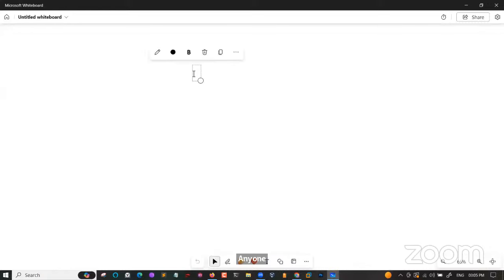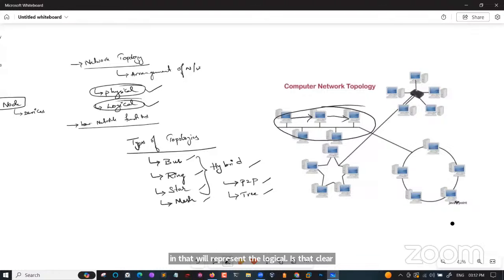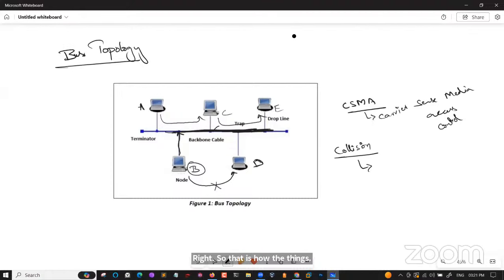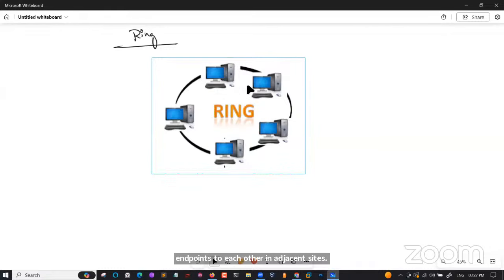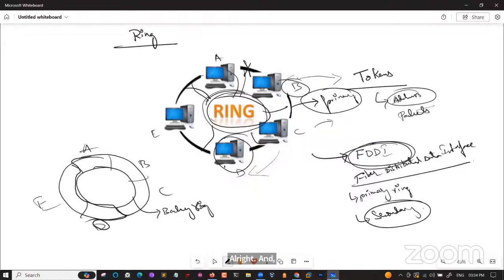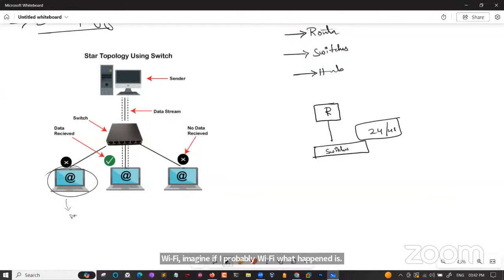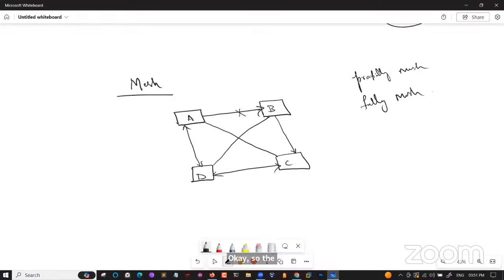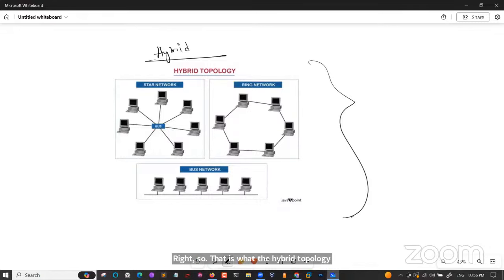IIDT-APSCHE Cyber Security Internships Session 3